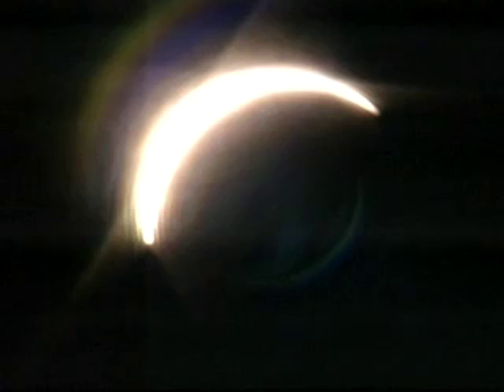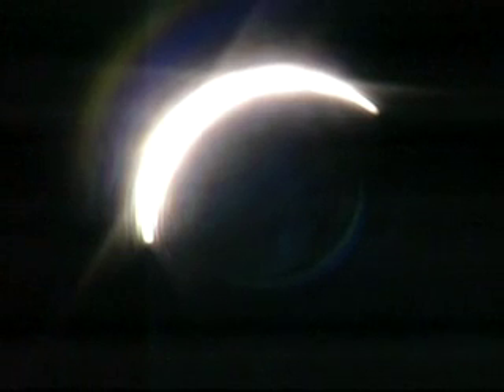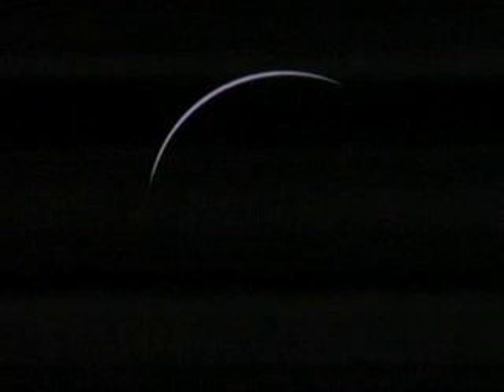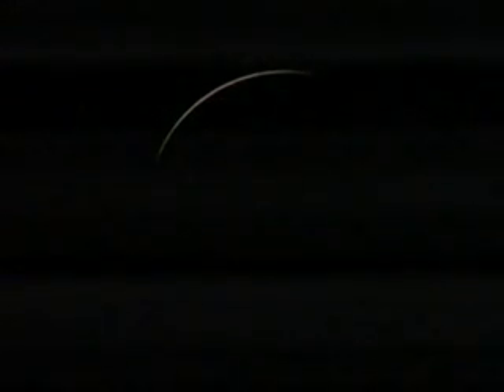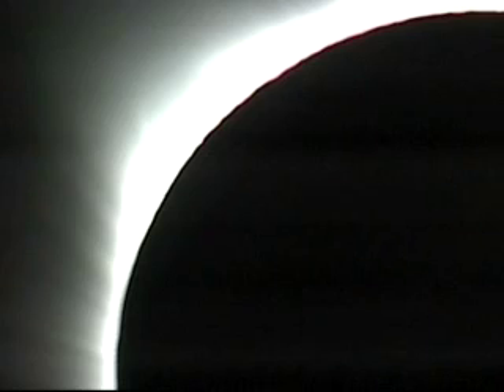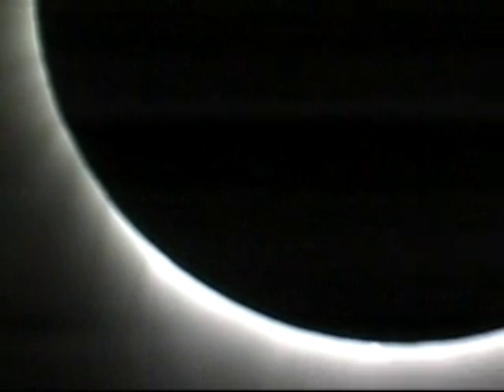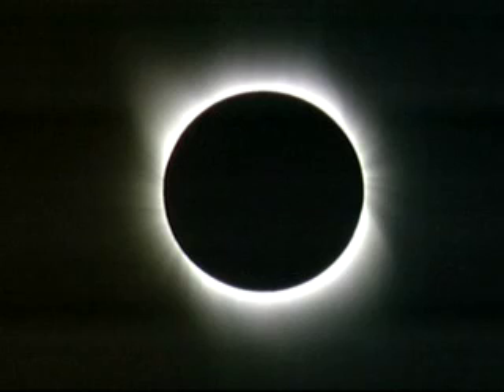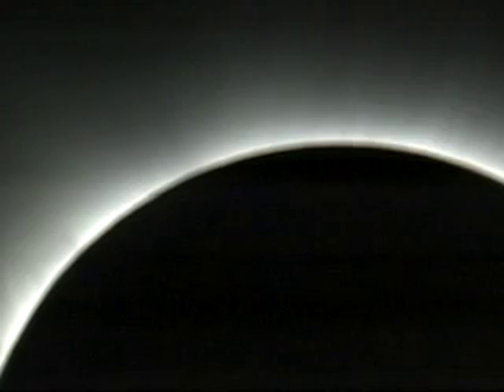total solar eclipse China 01/08/2008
eclipse view from  Xinjiang Uygur, china